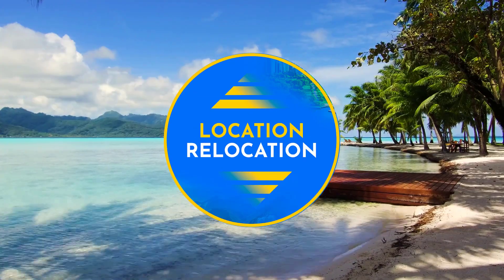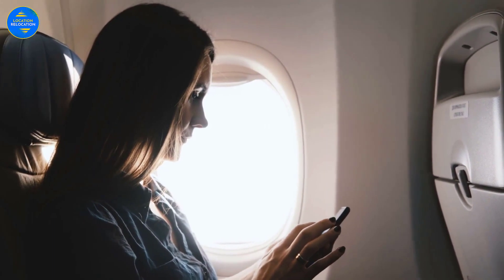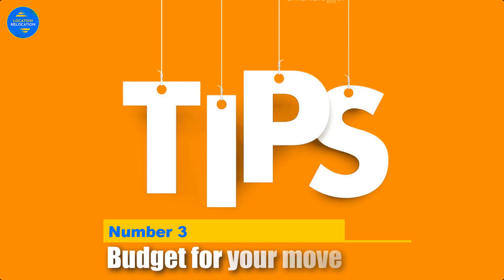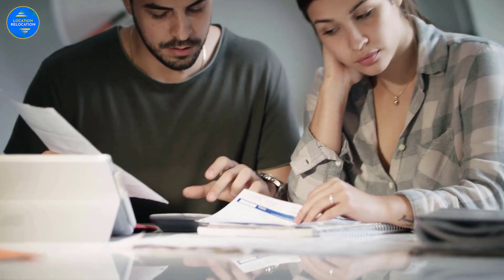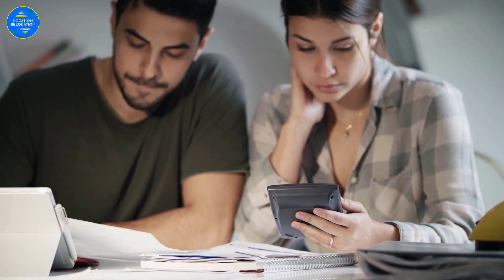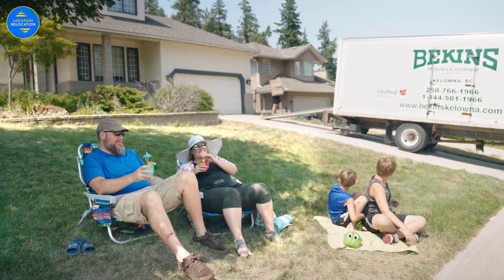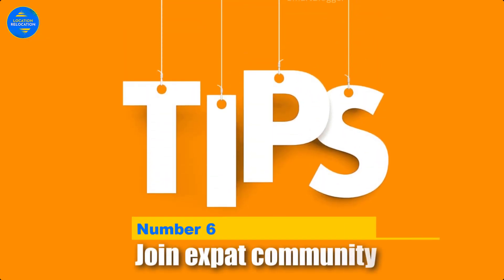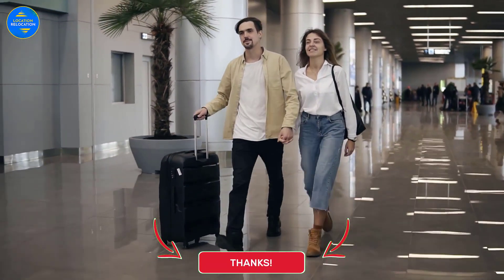🚛✈️🚢🏠Tips for moving internationally from the US 🚛✈️🚢🏠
Top 5 Tips for moving internationally from the US 🚛✈️🚢🏠 . Are you thinking of moving internationally? This video covers 5 things you need to know before making the big international move. If you’re just starting to think about moving to a new country, then look no further to start gathering the data for your move.

Hey Guys! Welcome to Location Relocation and in today’s video, I am going to discuss the Top 5 Tips for moving internationally from the US!

With so much to research and think about before taking on a new move, let us help you sort through some of the key areas to be aware of before you make that big move to a new country and making it your next home.

▶️  Top 5 Tips for moving internationally from the US:

1. Research you destination well
2. Get the necessary documents
3. Budget for your move
4. Find a home before your move
5. Choose a good moving company
Bonus #6 - Join an expat community

Well folks, that’s our list of the top 5 tips for moving internationally from the US.

Which tip seems to be the most helpful to you? And where do you want to move after the video?

Until then!
Until then, best of luck. Stay safe and Love to All 🥰 😍.